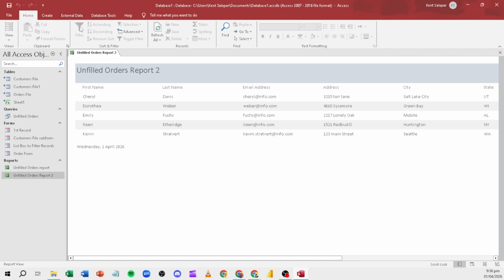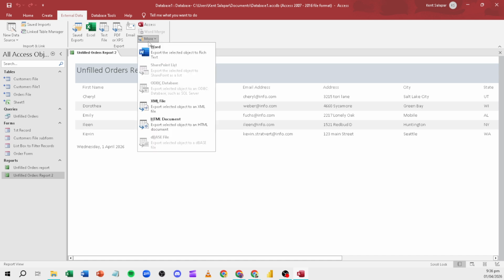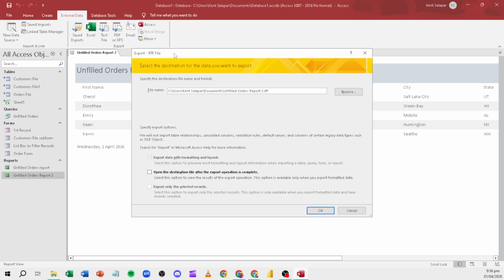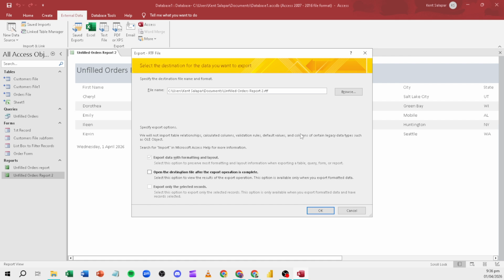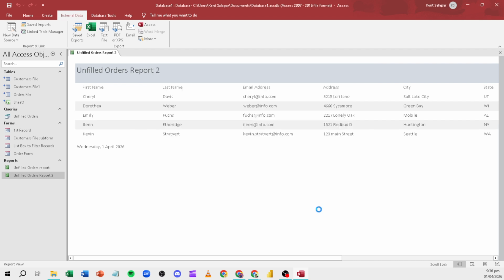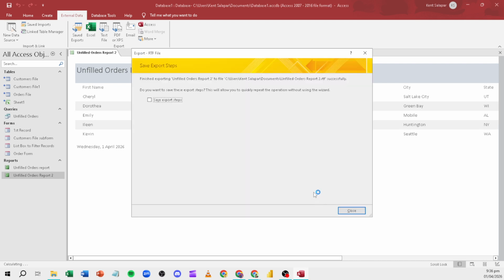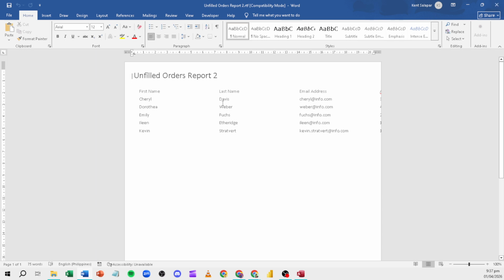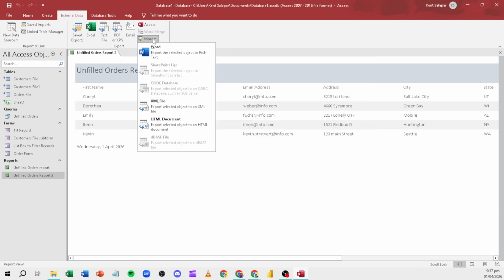How to Export a Report from Microsoft Access to a Microsoft Word Document [2026 Guide]